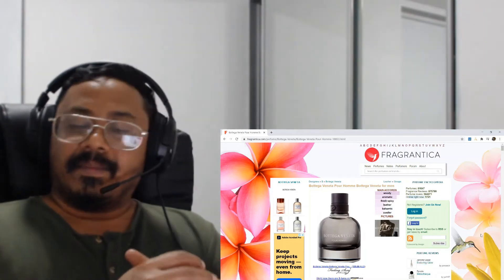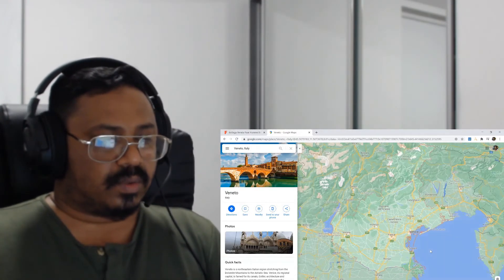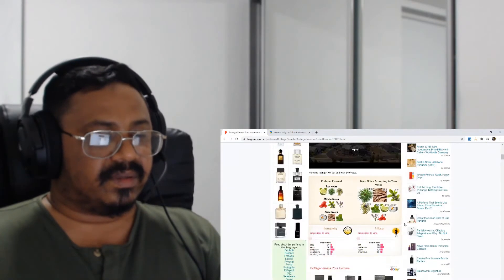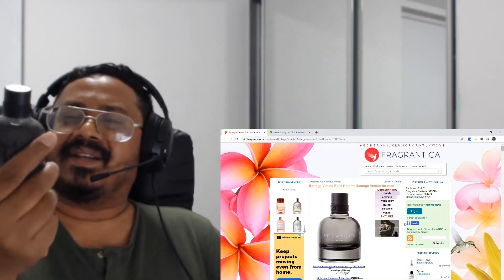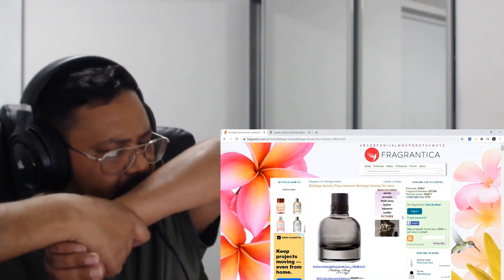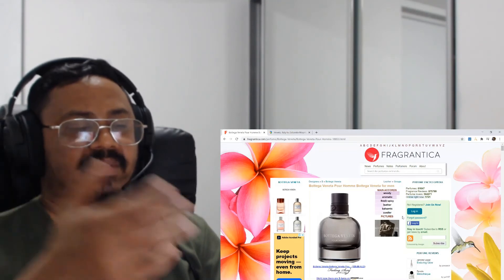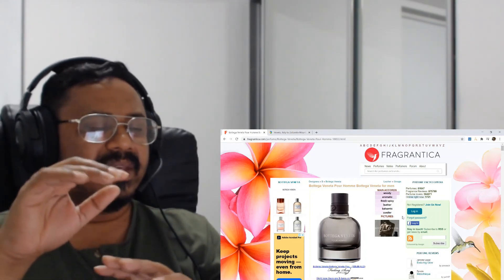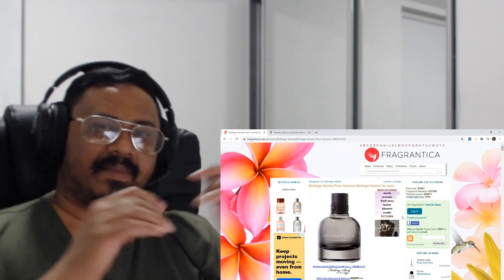Bottega Veneta Pour Homme | Unboxing | jdpsydney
Hey visitor, Thanks for stopping by!
If you're interested in fragrance related content please check out my fragrance channel where I unbox/review fragrances.